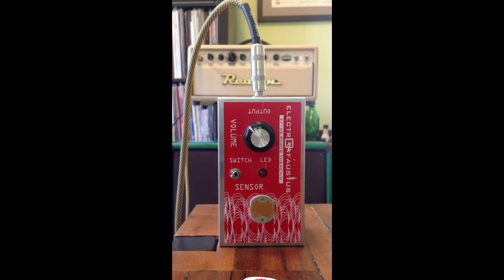A quick demo of the Electro-Faustus EF102 Photo Theremin.